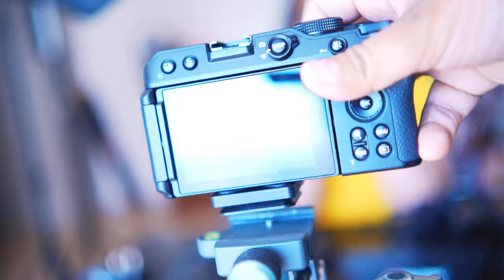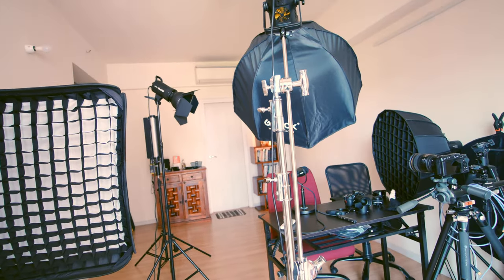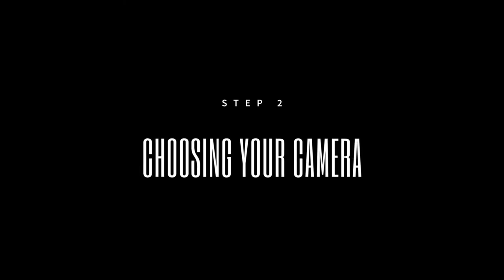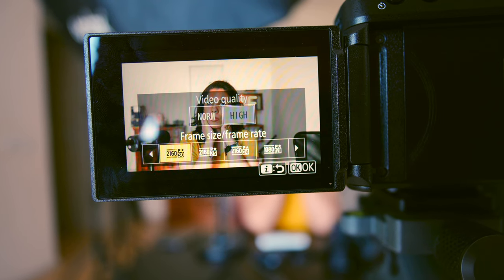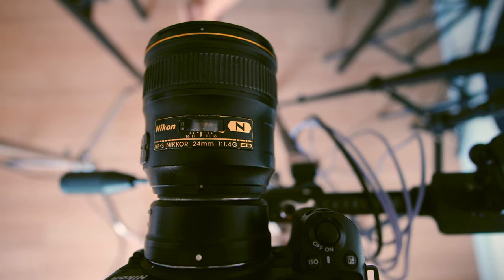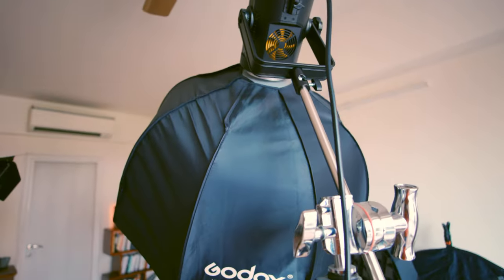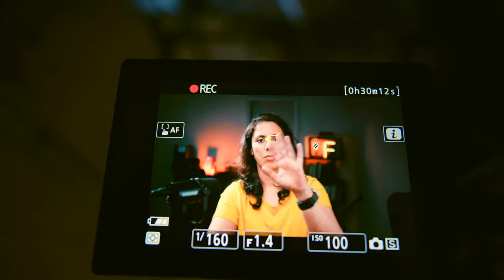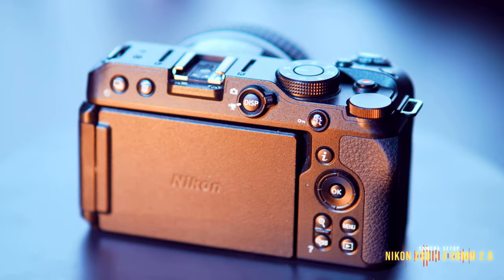How to set up your YouTube Studio with Nikon Z30